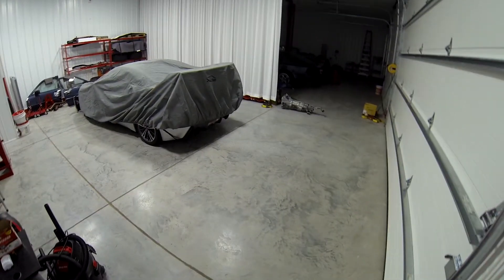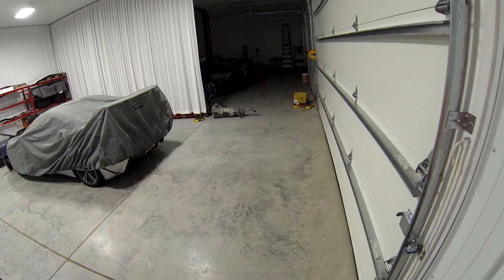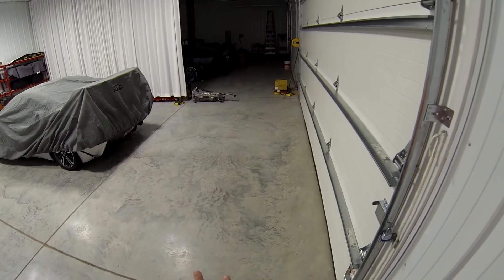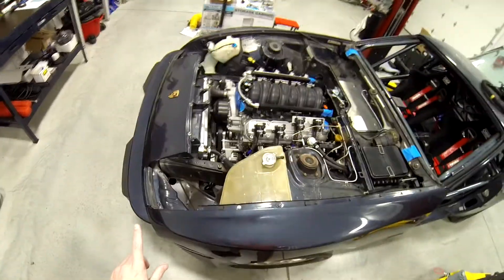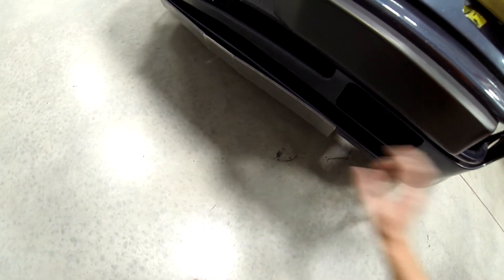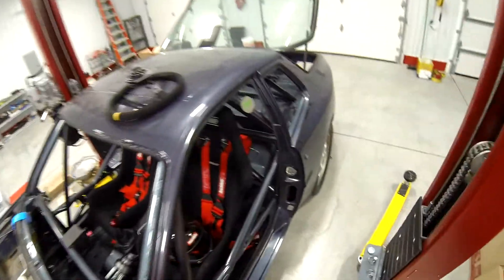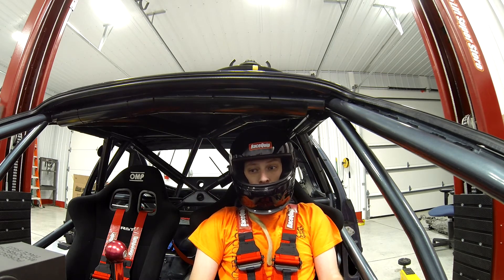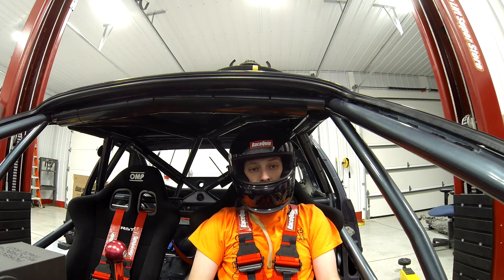Porsche 944 Rally Build - Seat Mounts, Harness Bar & Anchors, Dual Masters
The seat mounts, belt anchors, harness bar and dual master brakes are complete, and the Porsche is now a few steps closer to being a stage-ready Rally car!  Big thanks to EcoTech Import Automotive for doing an excellent job!

1987 Porsche 944 S